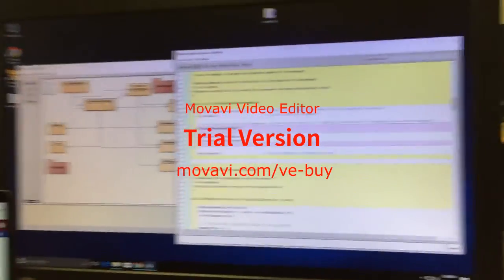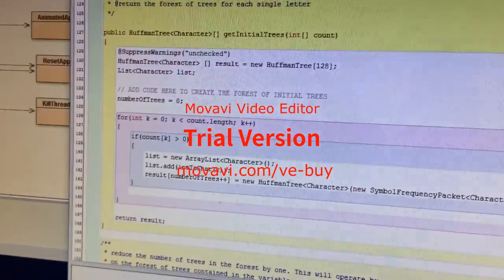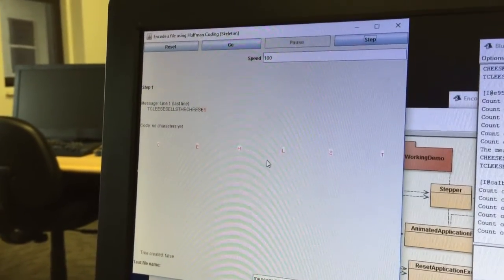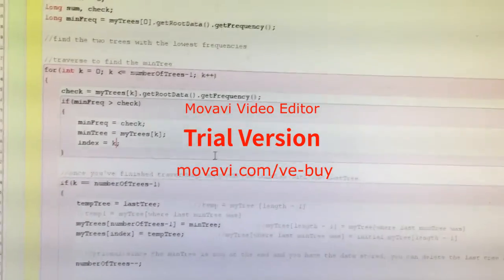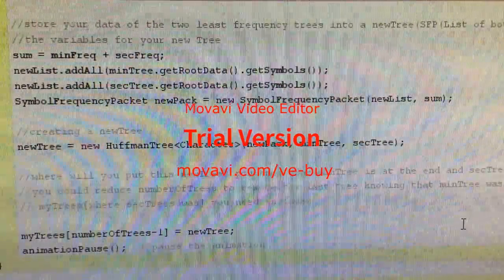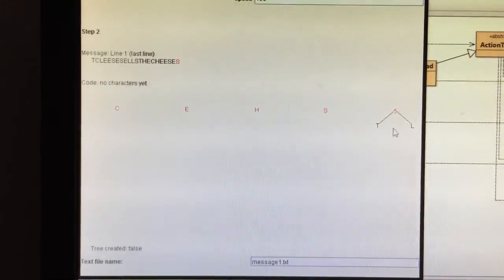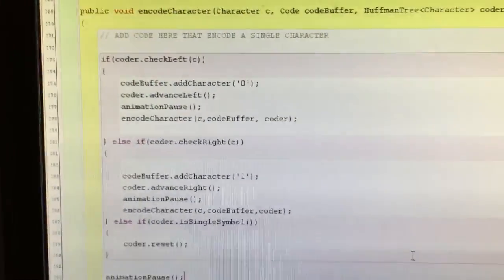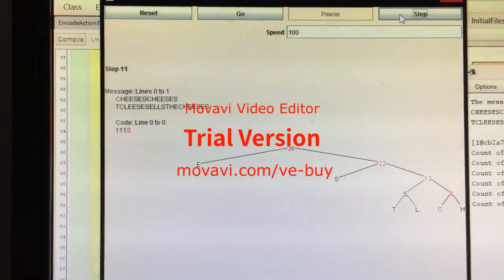Huffman Trees (Final Project)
Made it 10 mins long for that YouTube money ;)